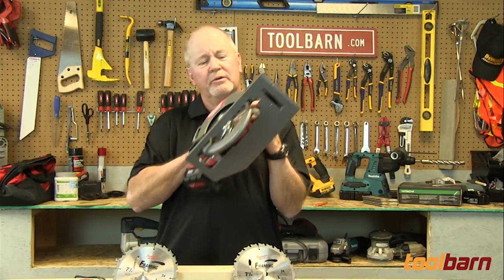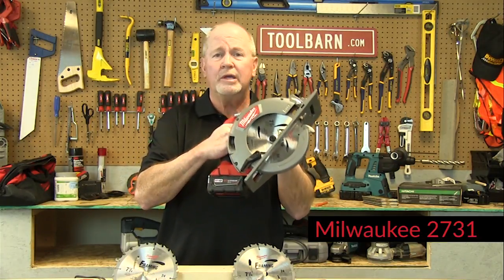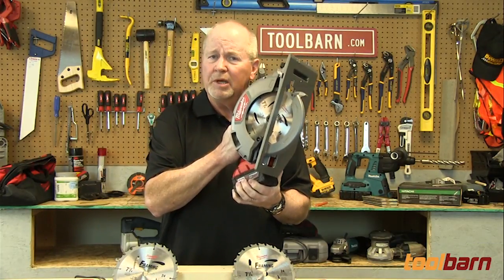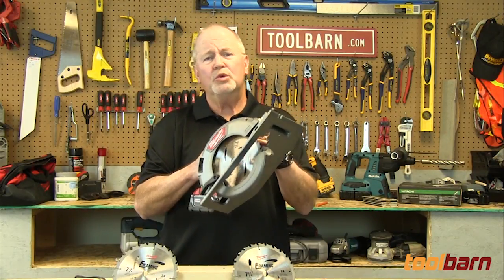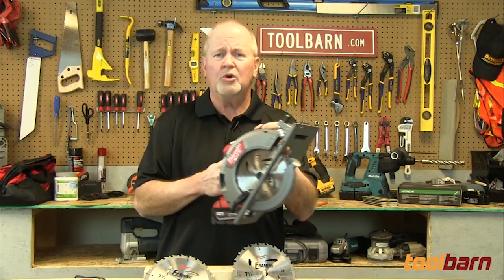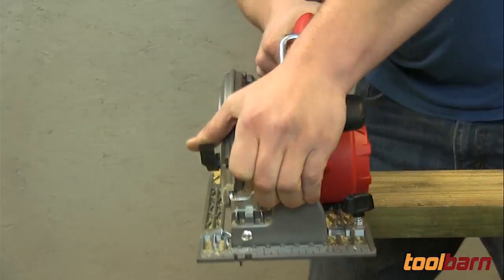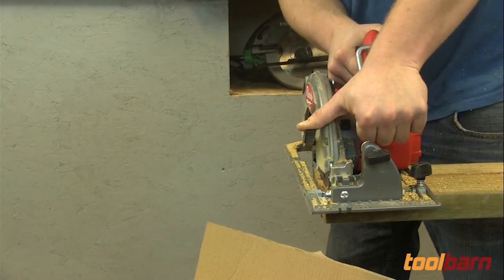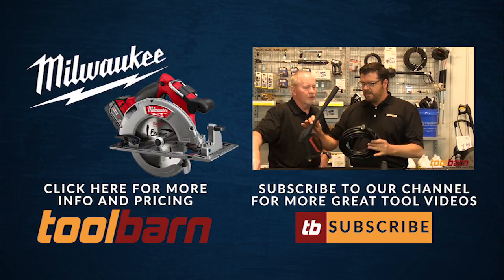Milwaukee M18 Battery Challenge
What's the difference in run time between 3.0 Ah, 4.0 Ah, 5.0 Ah, in Milwaukee's lineup.  We set out to answer that question.  Watch as we test their circular saw to see how many cuts we can get with each battery.